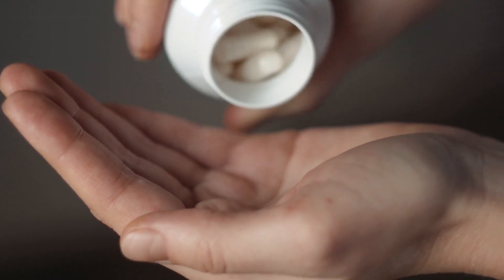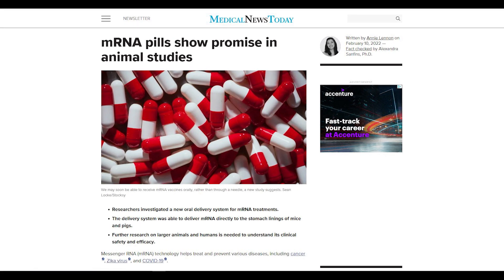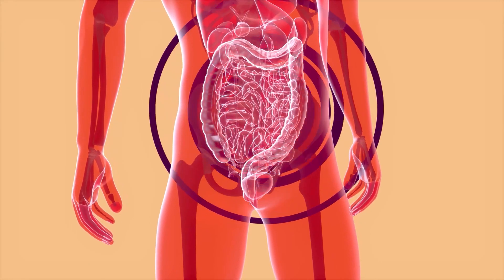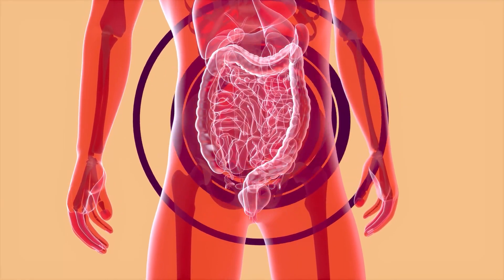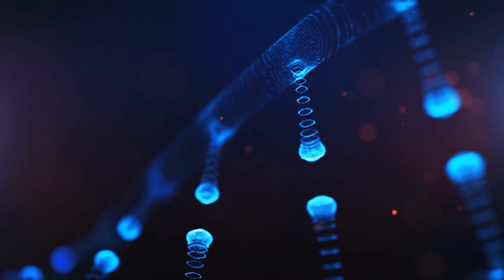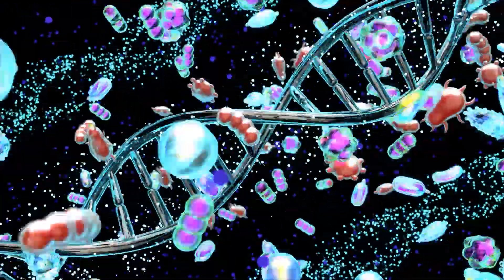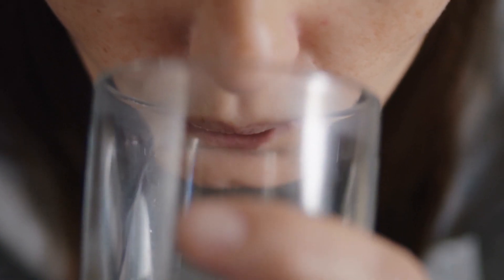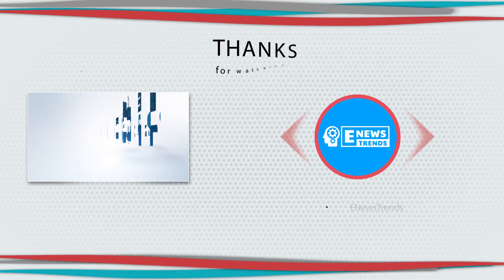mRNA Oral Pills Show Promise in Early Studies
Oral-based mRNA drugs are perhaps possible in the future.